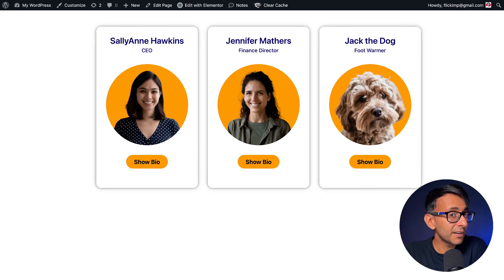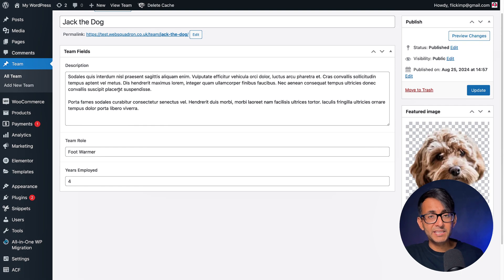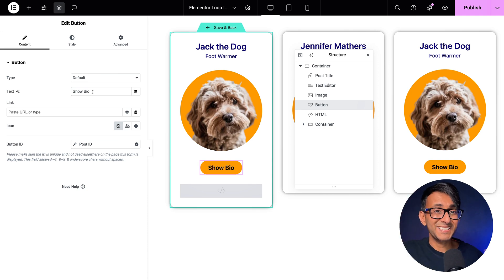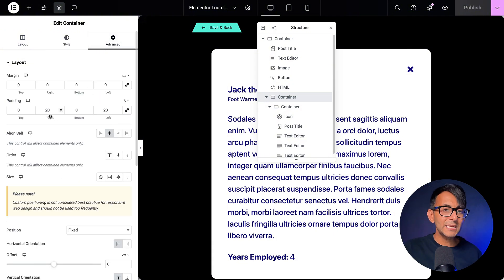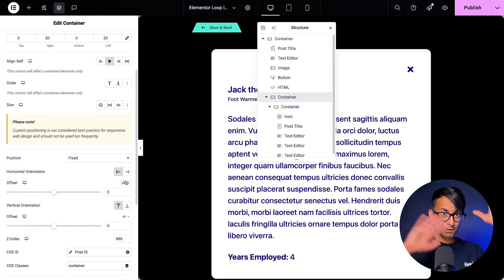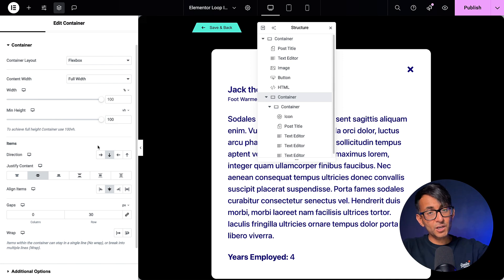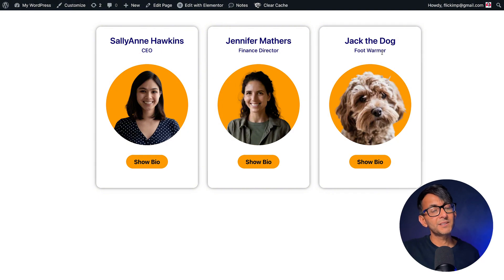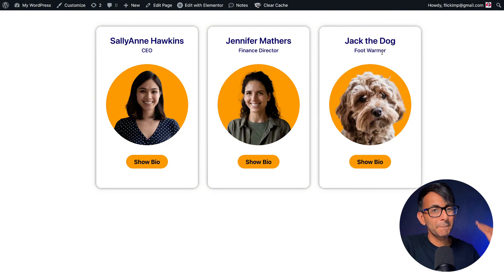THE Dynamic Pop-Ups with Elementor Loop Grid SOLUTION!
Finally - you can bring back Dynamic ACF Fields inside of a Pop-Up (thats not a Pop-Up [[whaaaaaat?]].

Yup - this works!